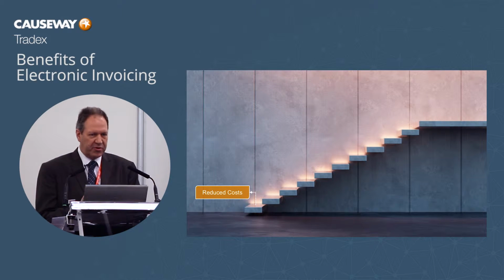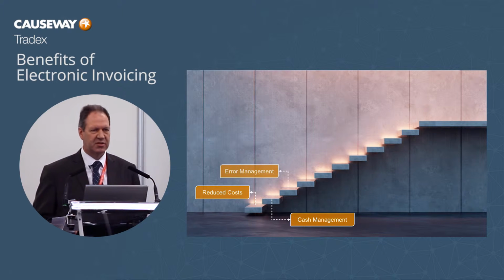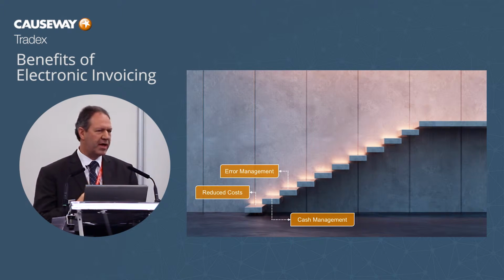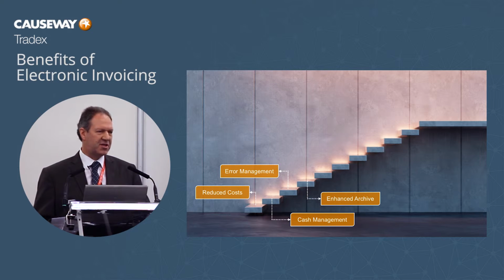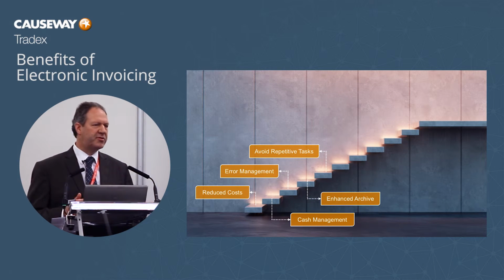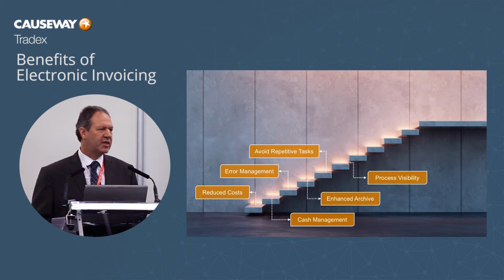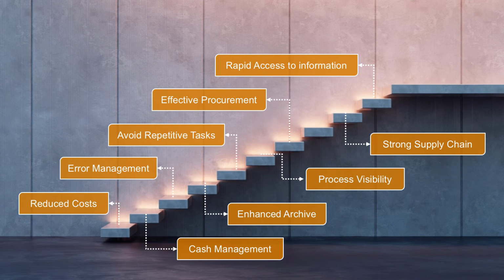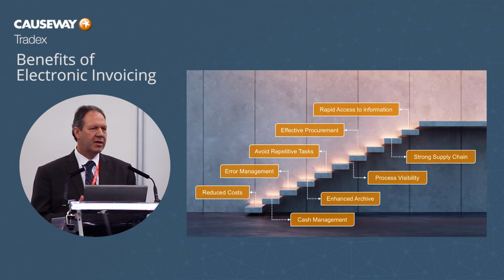Top e-Invoicing Benefits with Tradex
Tim Cole from Causeway Technologies spoke at the Local Government Procurement Expo 2015 of the growing pressure on local government to adopt electronic invoicing and showed how to convert this external pressure into internal operating benefits.